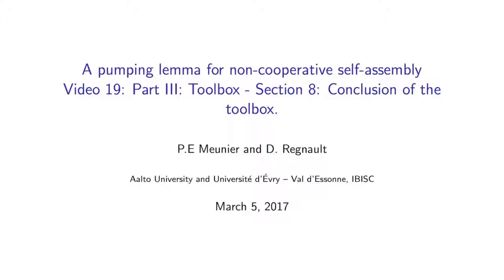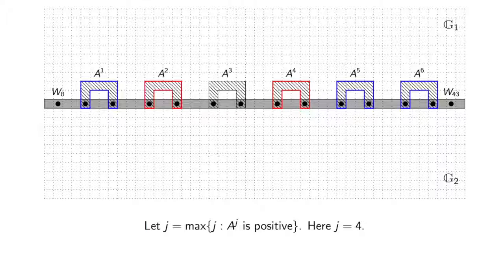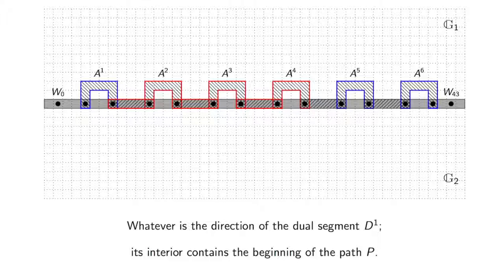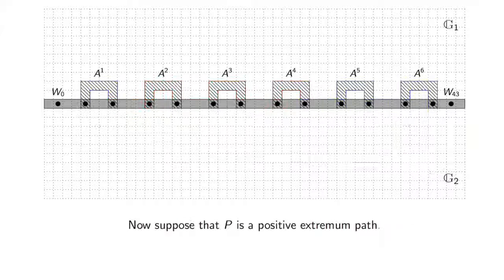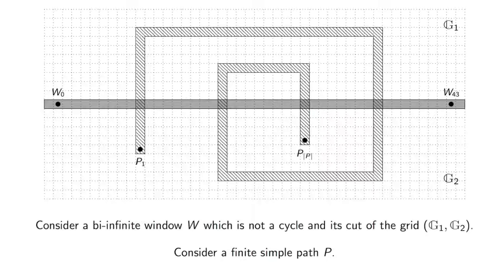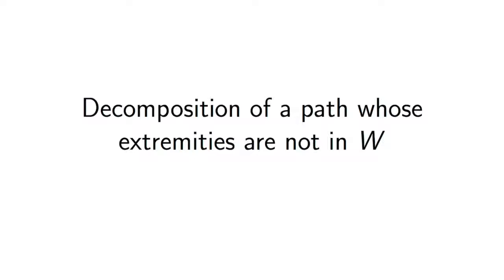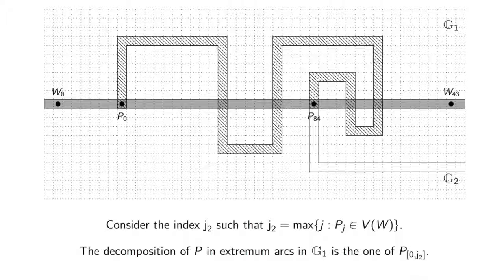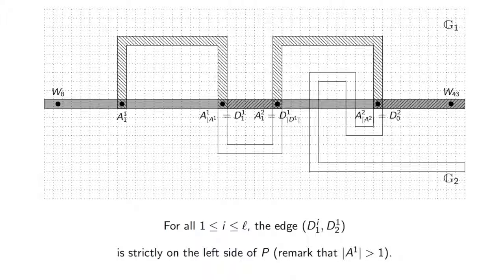19 - Conclusion of the Toolbox